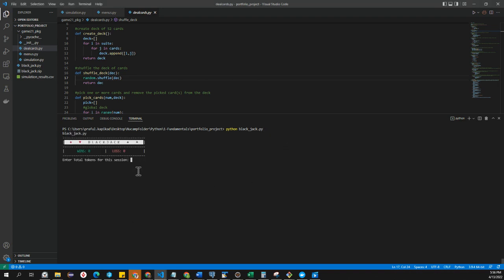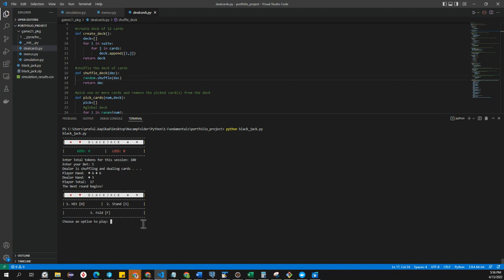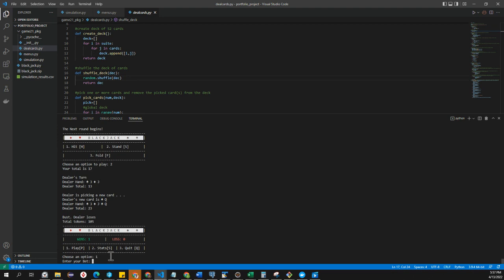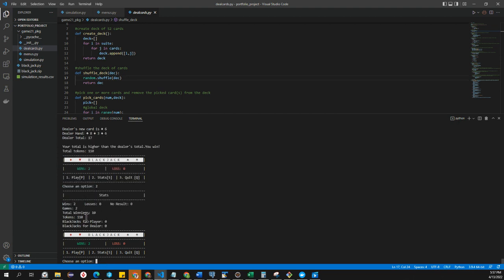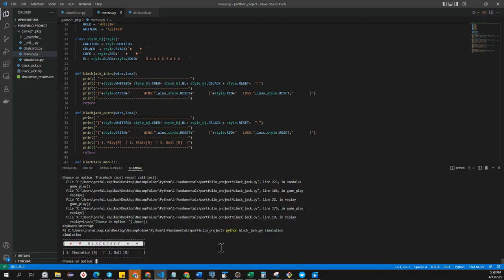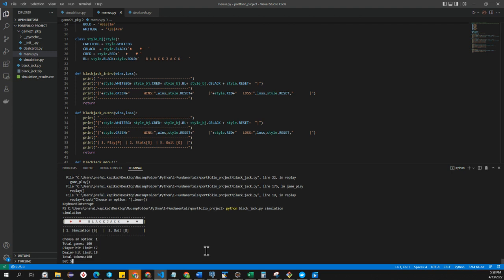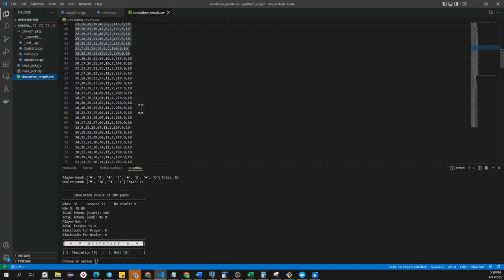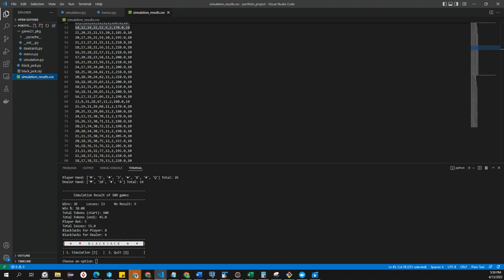Portfolio Project Blackjack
Praful Gatti | Back End Developer